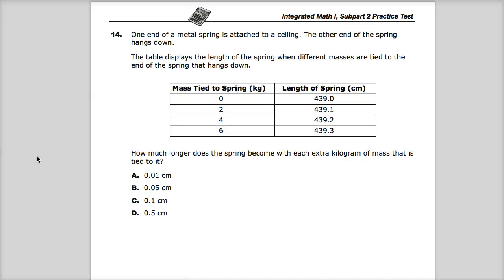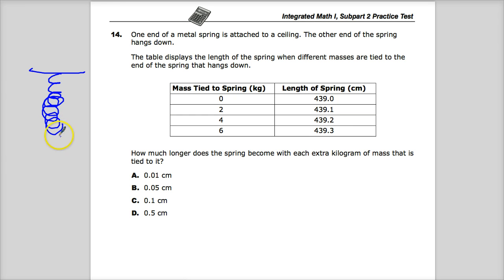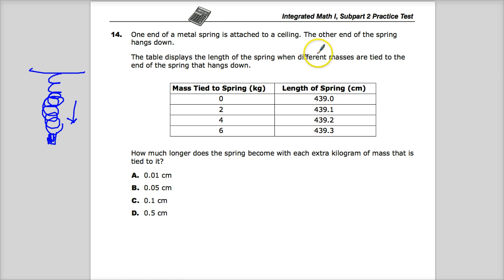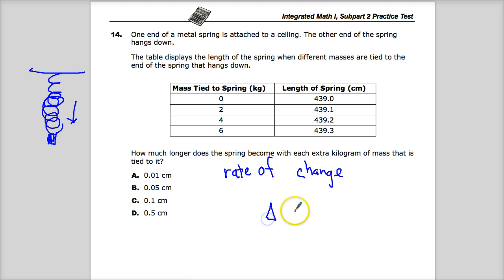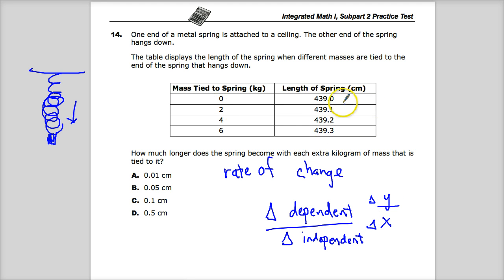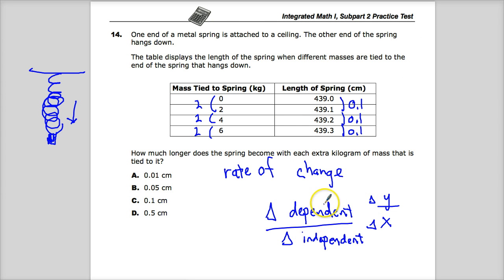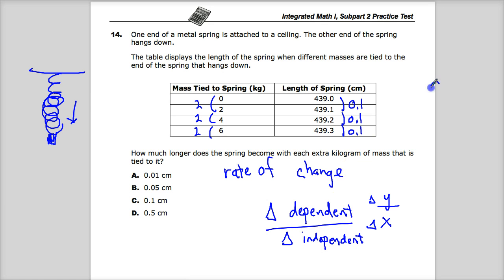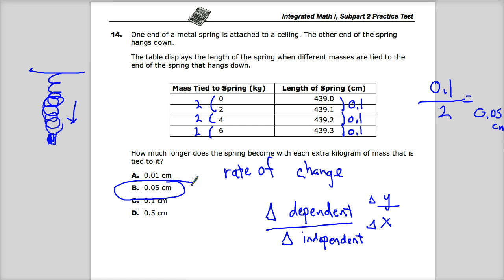Question 10 (Old 14) - Integrated Math 1 - (Question 16 - Algebra 1) - TNReady Practice Test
This question has bounced around over the years from question 14 to 13 to (now) 10 on the Integrated Math 1 Practice Test